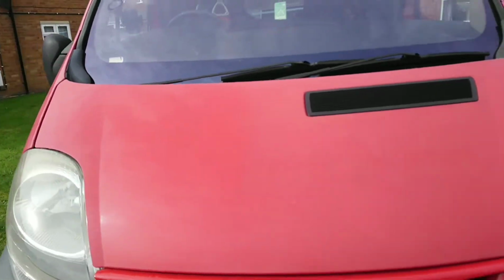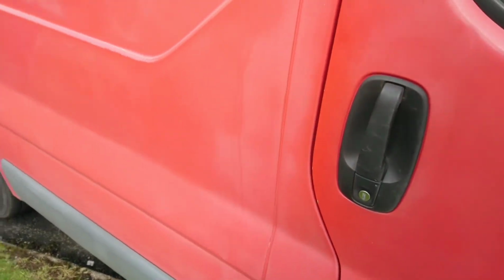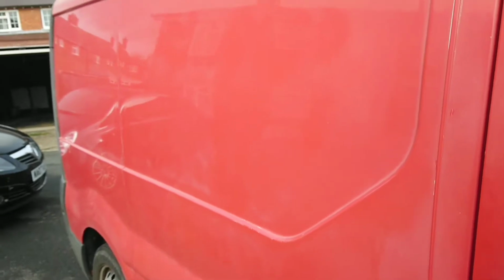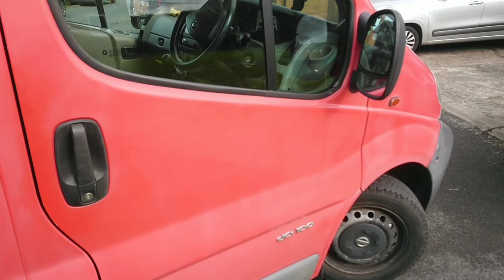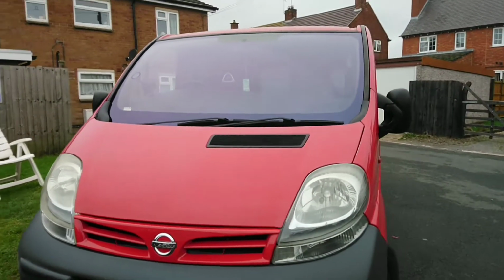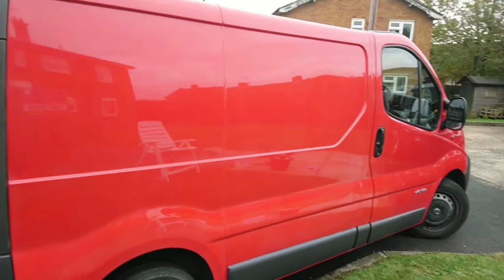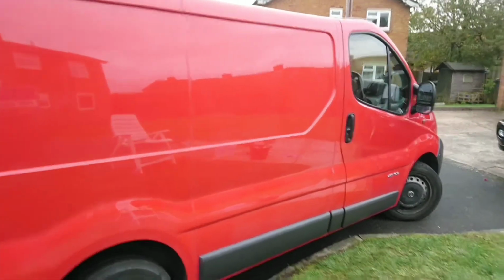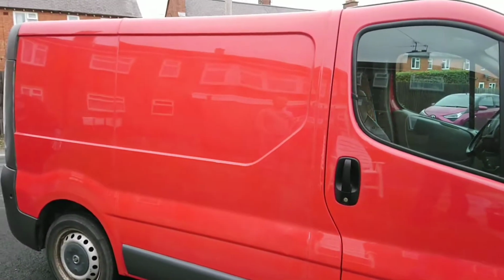Paint restoration using Pure Definition Product on my Primastar.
Before and after video of paint restoration project using Pure Definition products... Used cutting compound, pre wax and buffing using a 500watt drill with polishing and buffing attachment... Kit cost £30 but a good 10 hours of man power over a few days to do the whole van... All in all, well pleased...